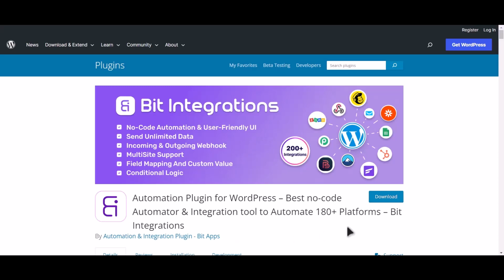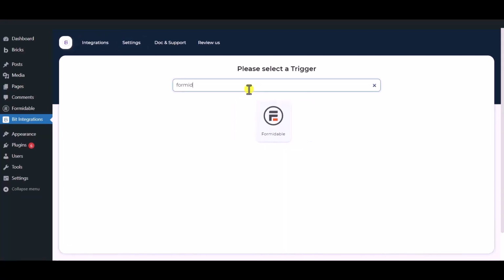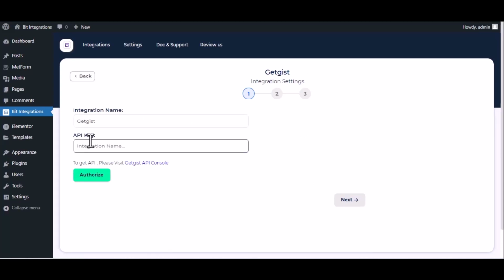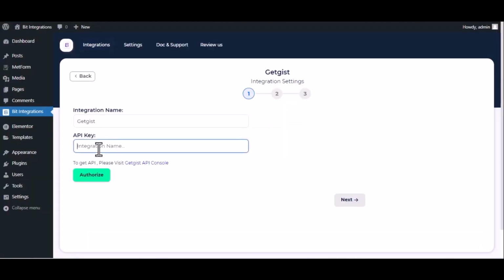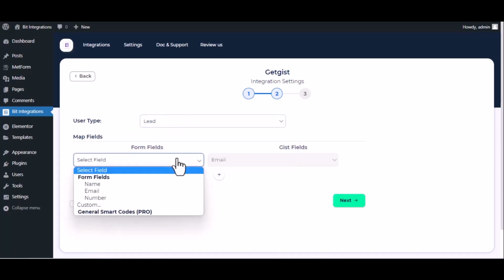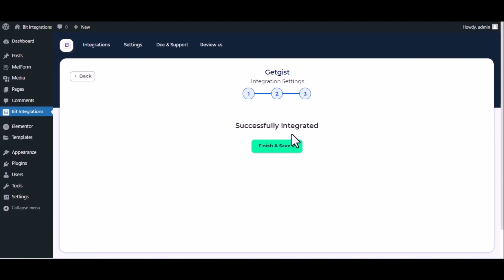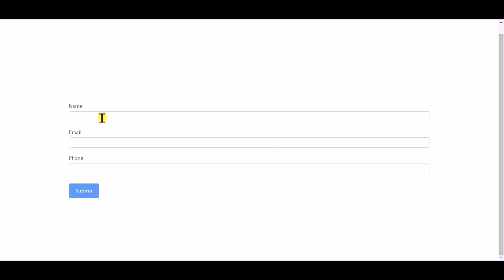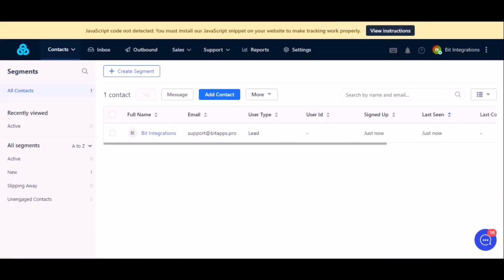Integrating Formidable Forms with GetGist | Step-by-Step Tutorial | Bit Integrations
Welcome to our latest tutorial, where we'll unveil the magic of seamless data integration! In this video, we'll guide you through the step-by-step process of integrating Formidable Forms with GetGist, the powerful Email Marketing platform, using the versatile Bit Integrations WordPress plugin.

Discover how to effortlessly connect your Formidable Forms with GetGist, enhancing your email marketing strategies and streamlining your data management efforts.

Key Highlights:
✅ Detailed tutorial on integrating Formidable Forms with GetGist using Bit Integrations for WordPress.

Whether you're a blogger, business owner, or email marketing enthusiast, this integration empowers you to effortlessly manage and synchronize your Formidable Forms data with GetGist's email marketing platform. Join us now to experience the efficiency of seamless data integration!